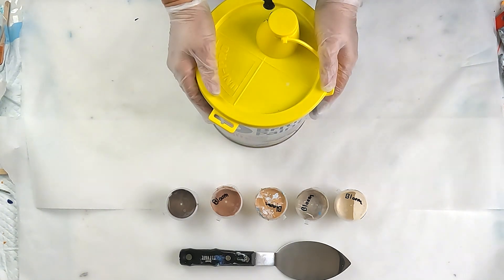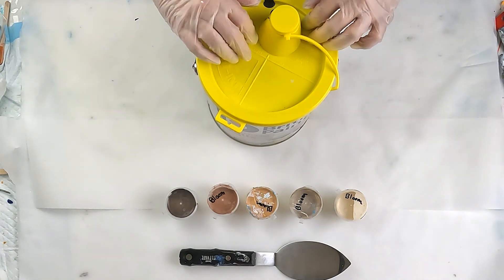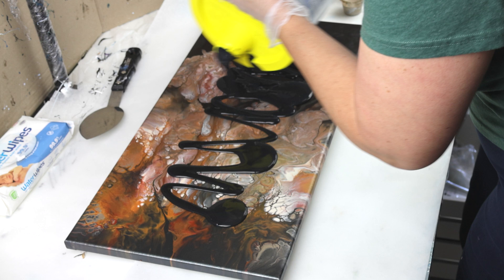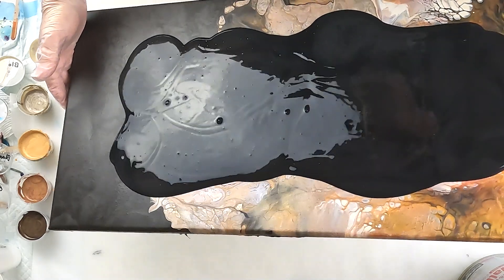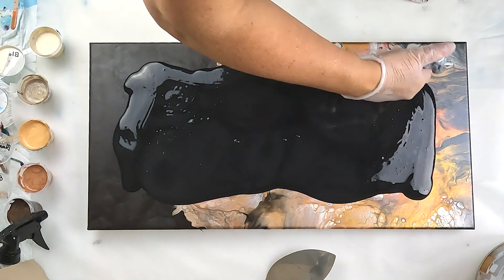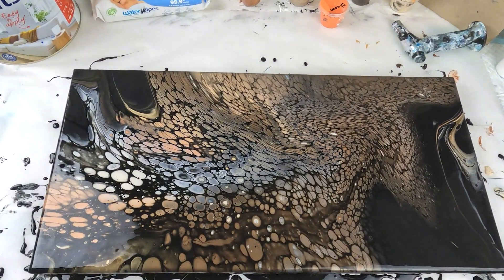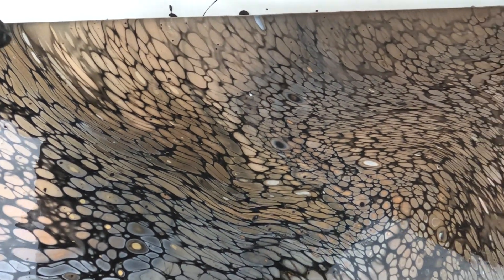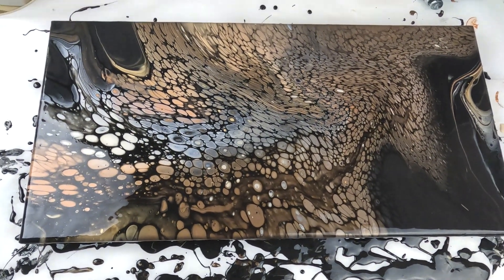Big Cells! - Metallic Swipe Through Black House Paint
Metallic swipe using the Bloom technique recipe. I thought I'd give it a go and got some amazing cells! I still need to refine this a bit though as I put too much paint on the canvas and it was quite thick. So I ended up with a crack.
Never mind.

Paints I use:
Mont Marte Metallic Set